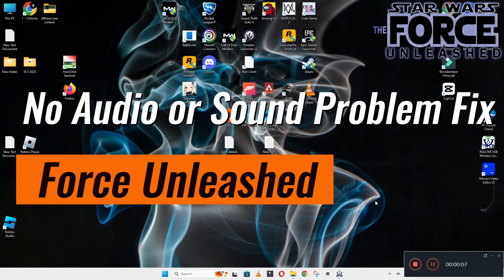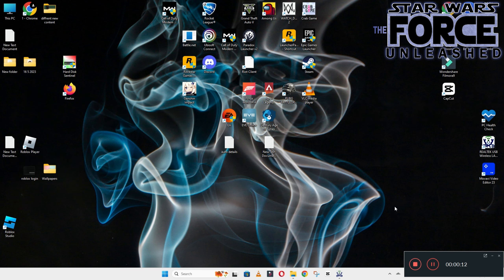Star Wars The Force Unleashed2–How to Fix Star Wars The Force Unleashed2 No Audio/Audio Issues!✅2023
Star Wars The Force Unleashed 2 – How to Fix Star Wars The Force Unleashed 2 No Audio/Audio Issues! ✅ 2023